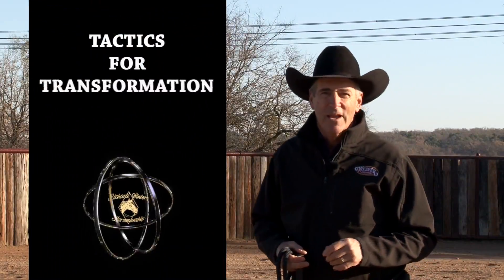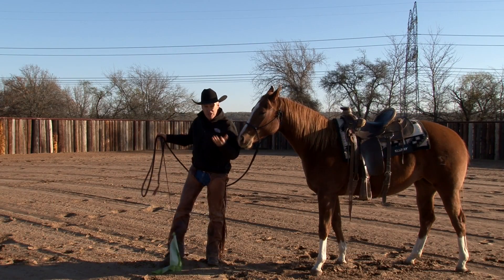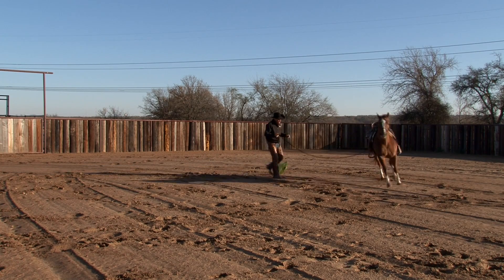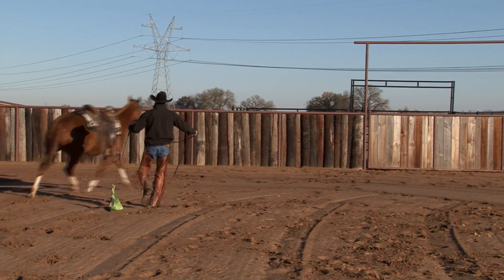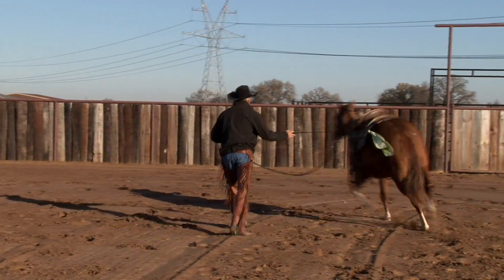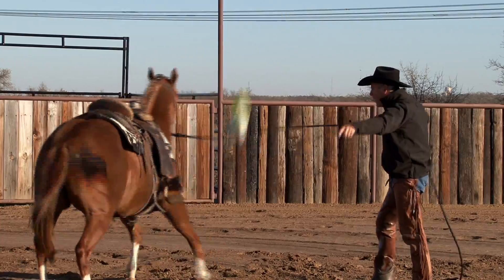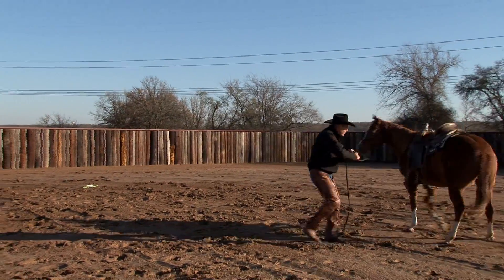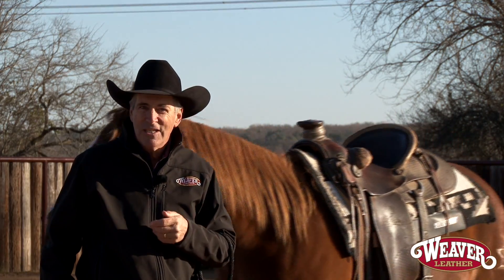Colt Starting Tips Part 1 with Richard Winters and Weaver Leather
Professional horse trainer Richard Winters discusses groundwork exercises to systematically prepare colts before putting the first ride on them. Preparing your colt before stepping on can make or break your ride. In this video, Richard talks about having a plan to warm them up emotionally as well as mentally by keeping the colt moving with efficiency.